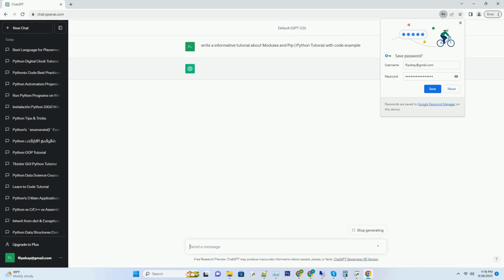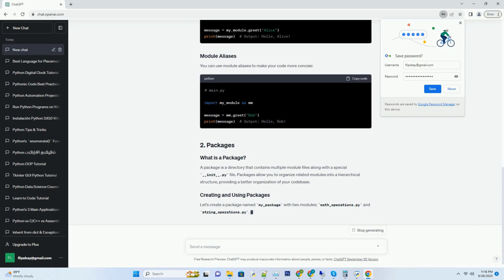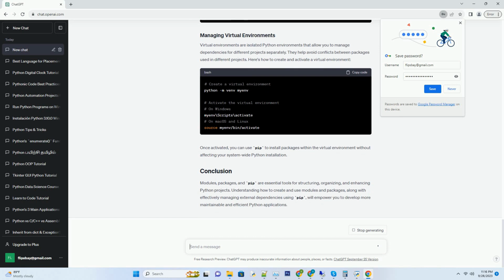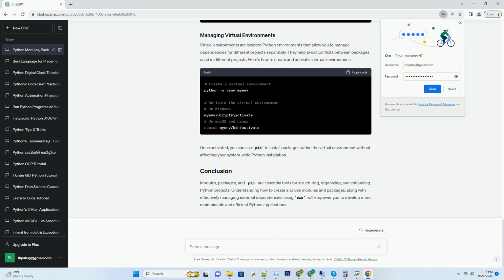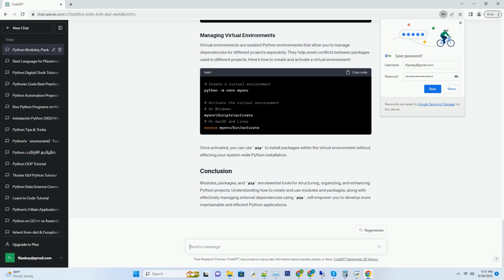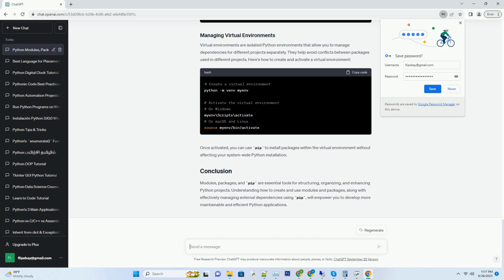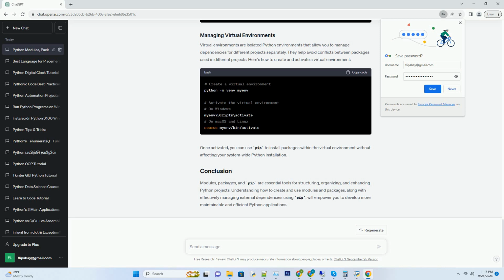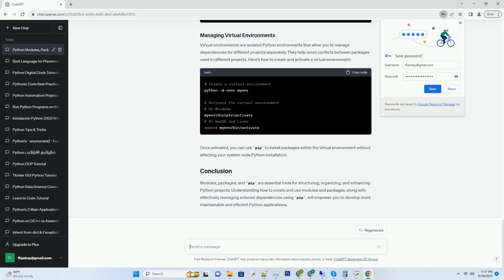Modules and Pip Python Tutorial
in python, modules and packages are essential tools for organizing and reusing code. they help you keep your codebase clean, maintainable, and efficient. additionally, pip is a package manager that simplifies the installation of third-party libraries and packages, enhancing python's functionality. in this tutorial, we'll explore modules, packages, and pip with practical examples.
a module is a python file containing python code. it can define functions, classes, and variables, making it reusable in other python programs. modules are a way to organize related code into separate files, promoting code reusability and maintainability.
let's create a simple module called my_module.py with a function inside it:
now, you can use this module in another python script:
you can use module aliases to make your code more concise:
a package is a directory that contains multiple module files along with a special __init__.py file. packages allow you to organize related modules into a hierarchical structure, providing a better organization of your codebase.
let's create a package named my_package with two modules: math_operations.py and string_operations.py.
in math_operations.py:
in string_operations.py:
now, you can use these modules within your package:
pip is the package installer for python, allowing you to download and install third-party libraries and packages from the python package index (pypi). it simplifies the process of managing external dependencies in your python projects.
to install a package using pip, open your terminal and run:
for example, to install the popular requests library:
virtual environments are isolated python environments that allow you to manage dependencies for different projects separately. they help avoid conflicts between packages used in different projects. here's how to create and activate a virtual environment:
once activated, you can use pip to install packages within the virtual environment without affecting your system-wide python installati ...